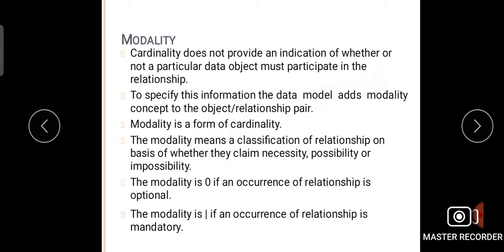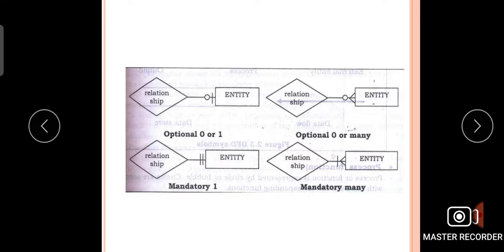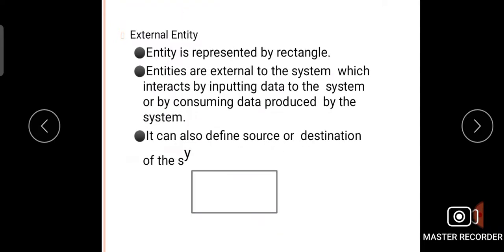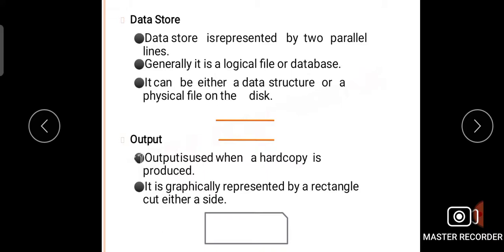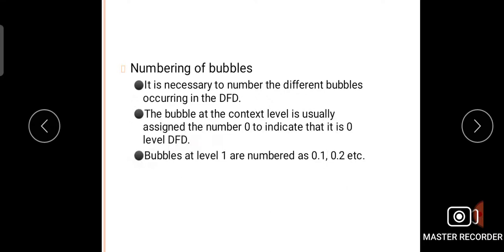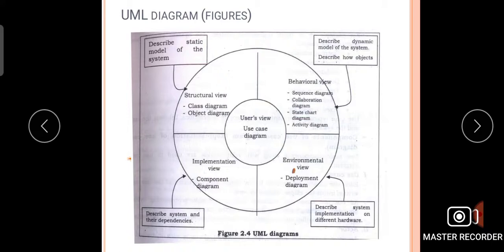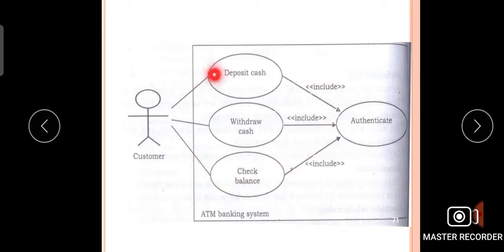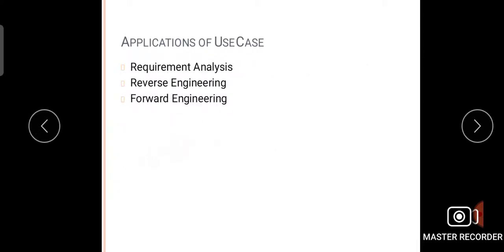MOST IMPORTANT QUESTIONS ANSWERS GTU EXAM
computer engineering